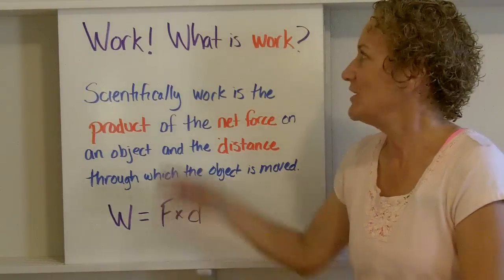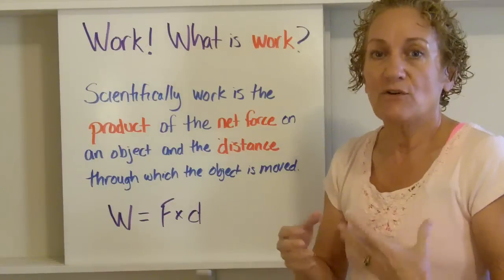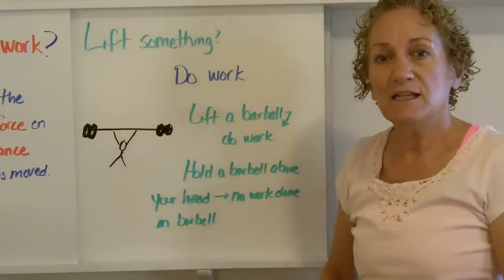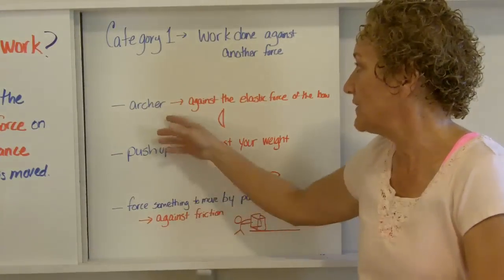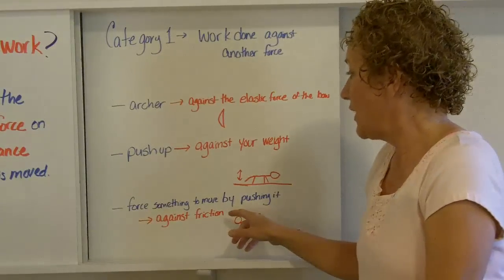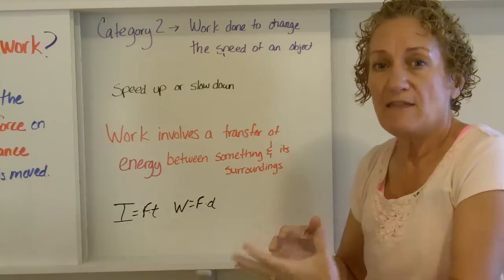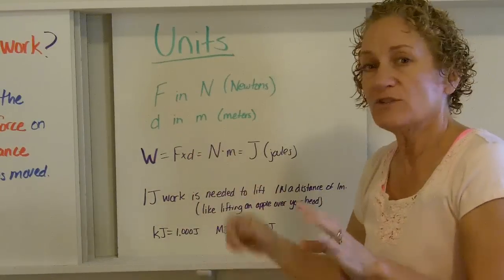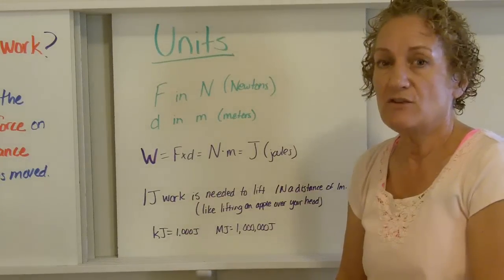Introduction to work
In this video I discuss the scientific definition of work.